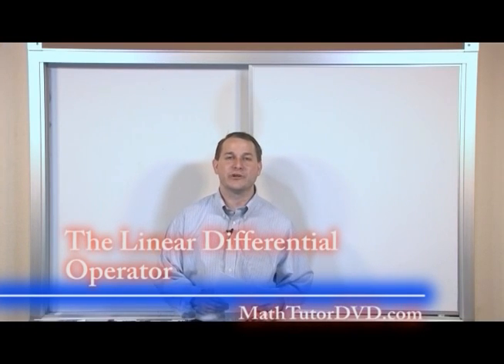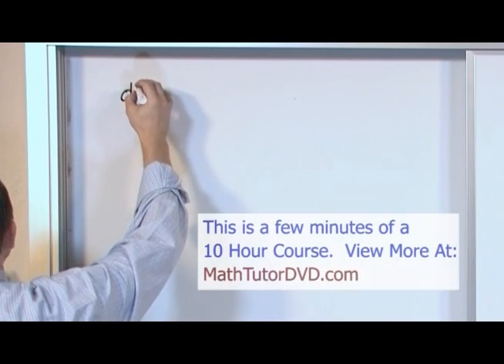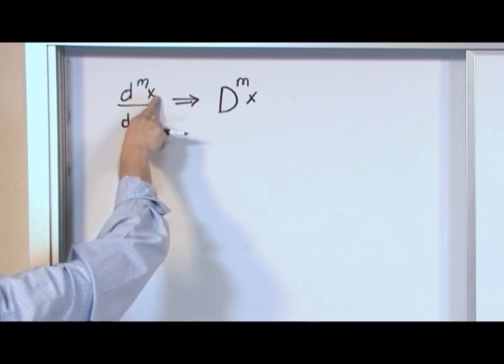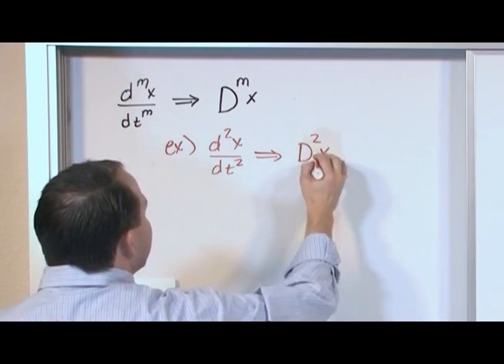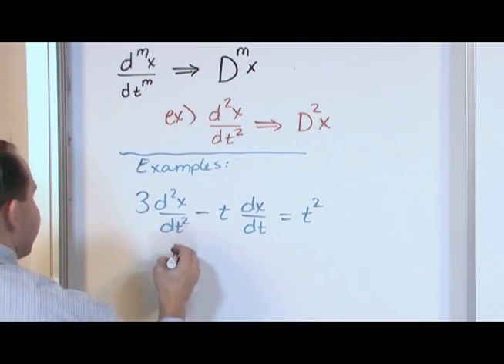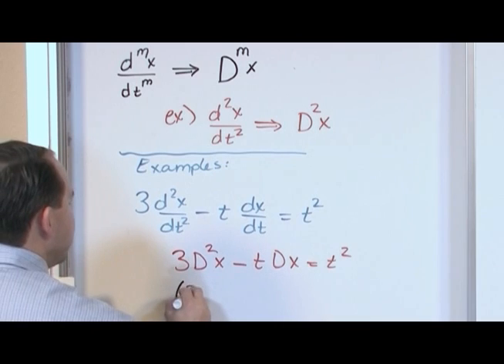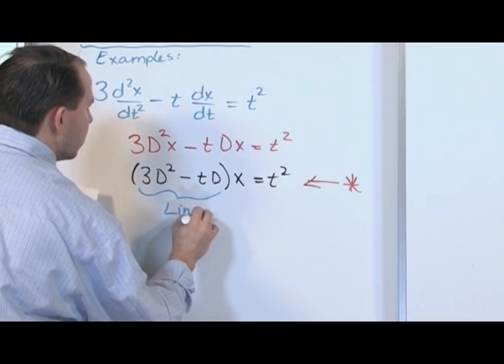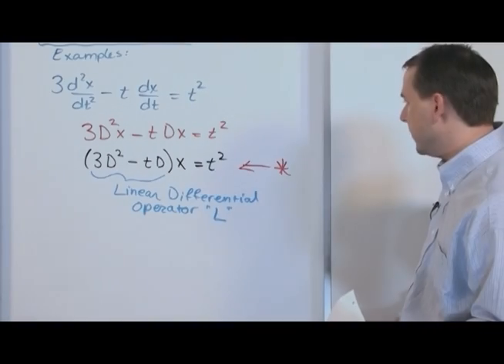The Linear Differential Operator - Differential Equations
Learn what a linear differential operator is and how it is used to solve a differential equation.